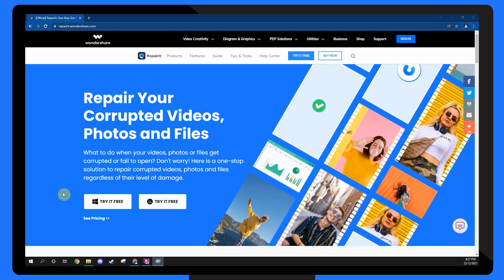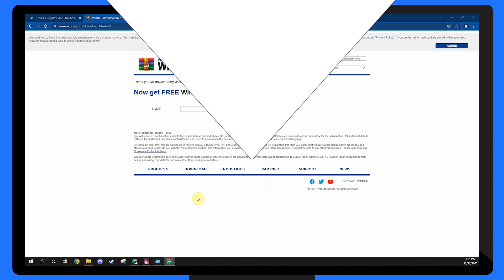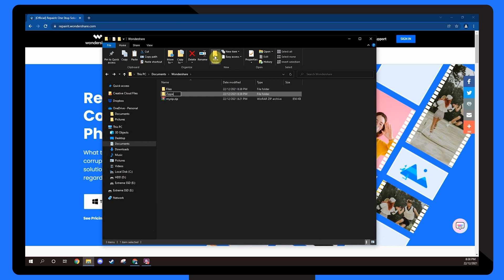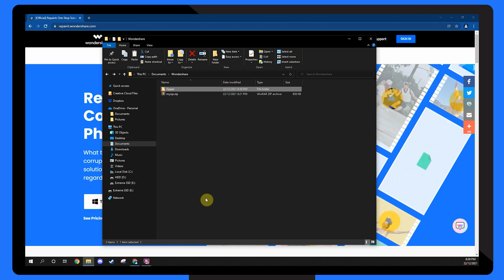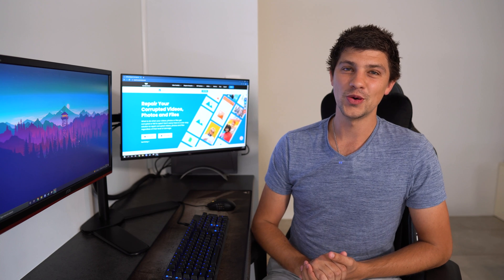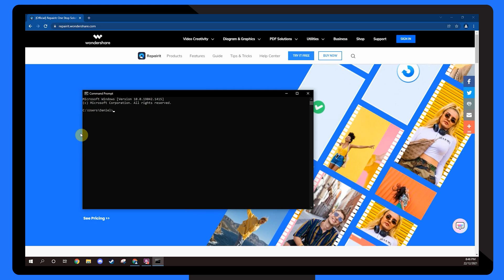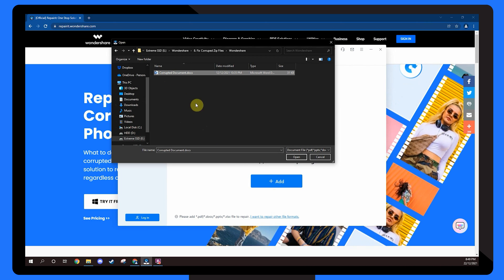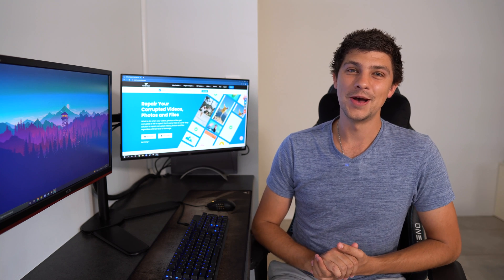How To Fix ZIP File Invalid Problem?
Zip files encounter errors in many terms and this video will share how to fix zip file invalid problems.

When files are compressed into Zip format, their sizes are greatly decreased, making them easier to transport and using less storage space. This can end up making the zip file showing a message, “the compressed folder is invalid. The first obvious thing that comes to mind with compression files is the compression client that may be creating the problem. The NTFS file system can be utilised to compress files effectively. It's the simplest way, because it eliminates the need to compress, zip, or unzip files every time they're needed.

If you need to fix damaged video, photo and files, please try Repairit